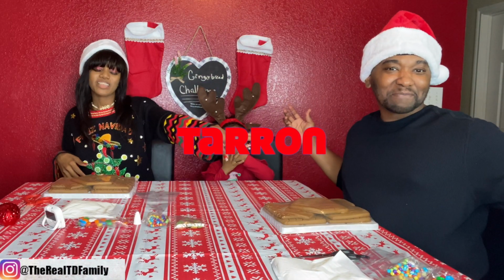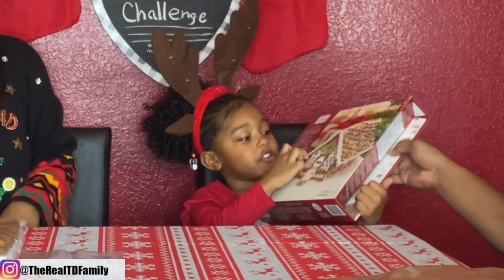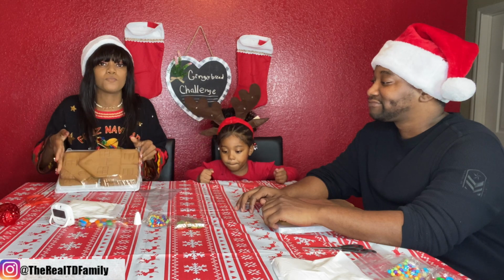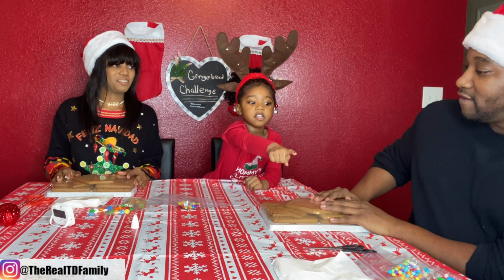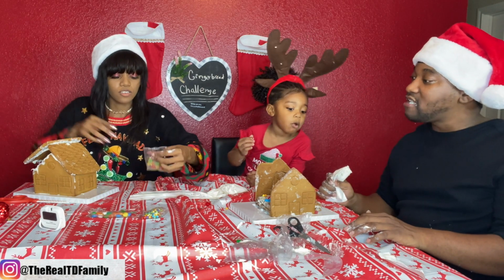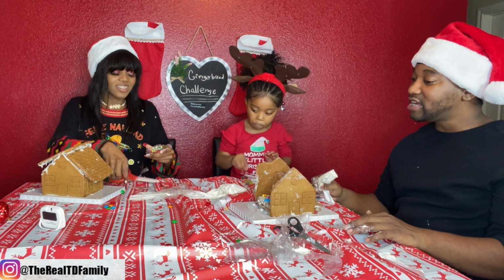CHRISTMAS GINGERBREAD HOUSE 10 MINUTE CHALLENGE | MOM AND DAUGHTER VS DAD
WONT MISS WHEN WE POST